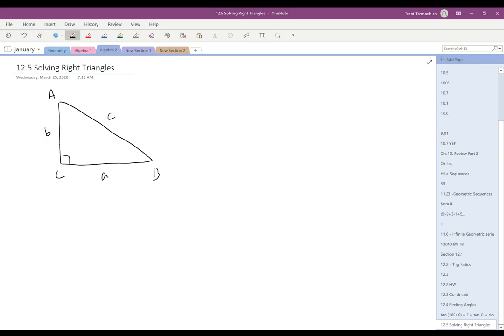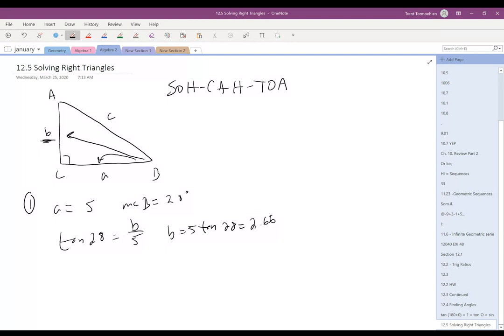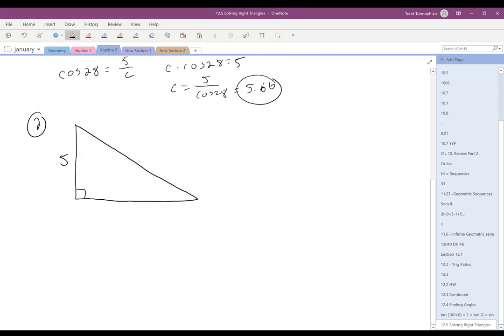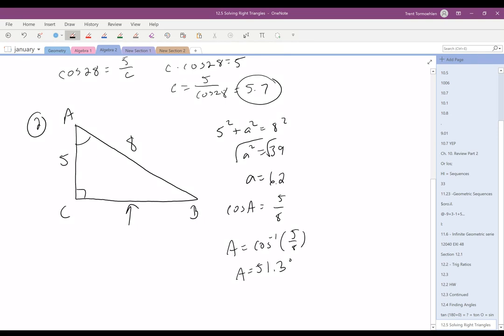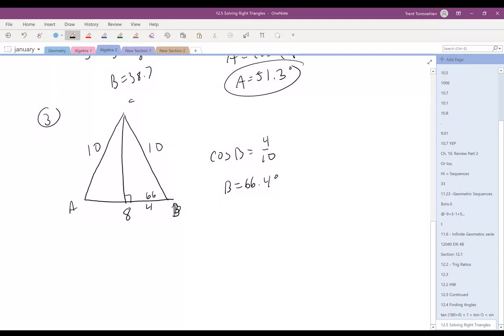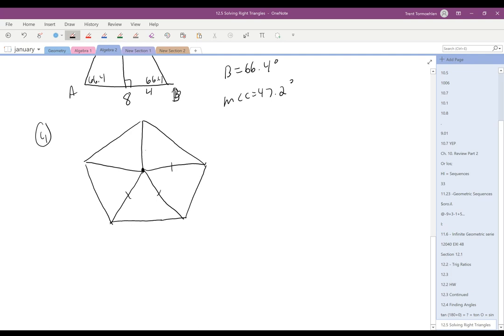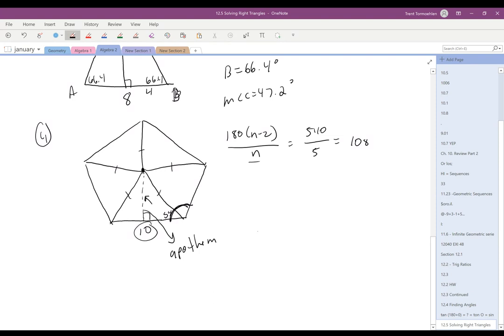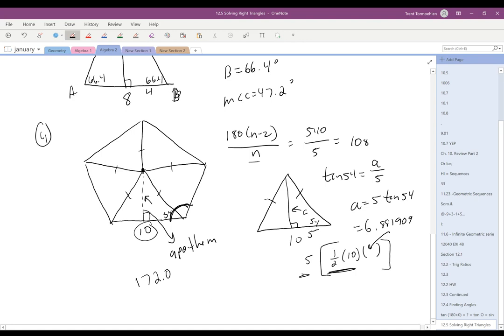Algebra 2 12 5 Lesson - Solving Right Triangles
Examples of solving right triangles.